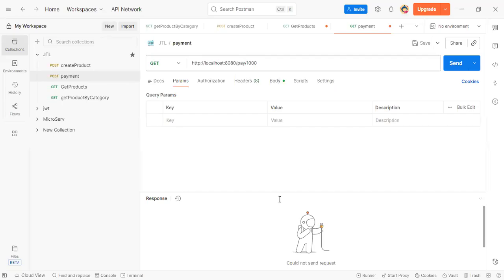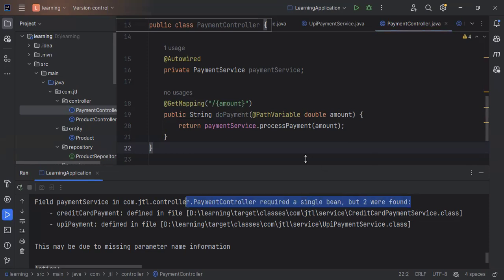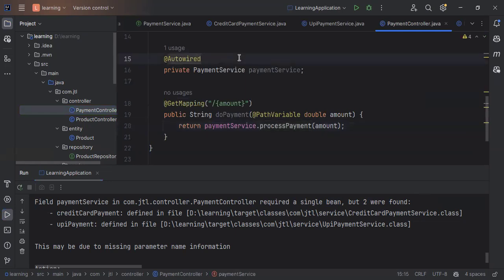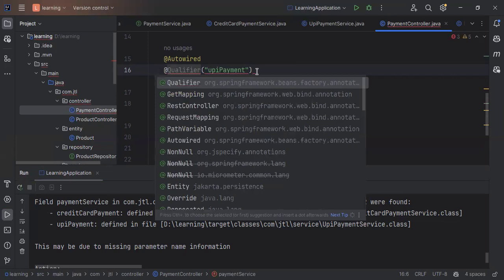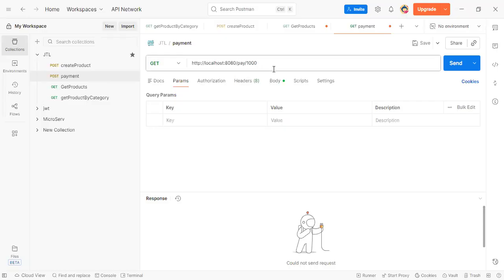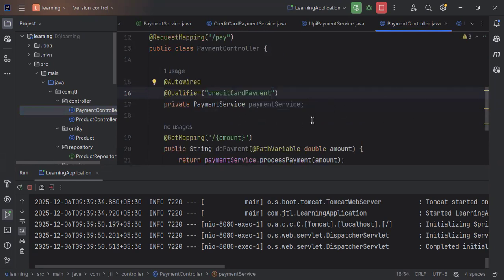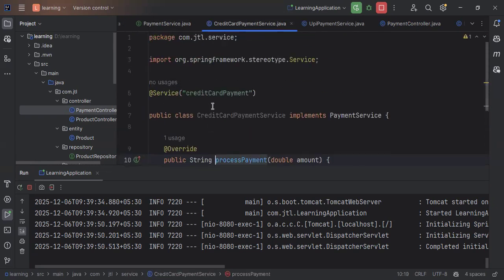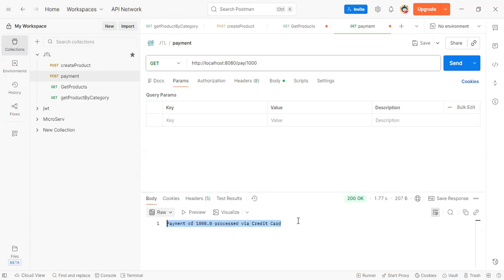Fix “No qualifying bean of type found” Error in Spring Boot | @Primary & @Qualifier Example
IT core Java spring
technology